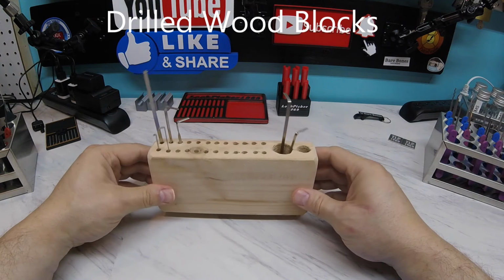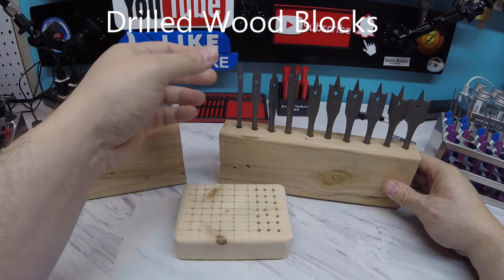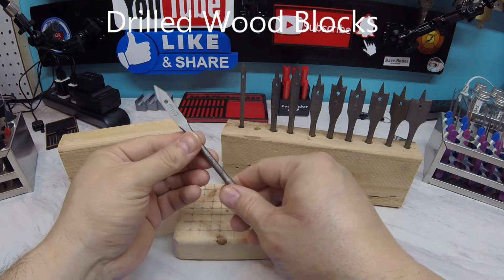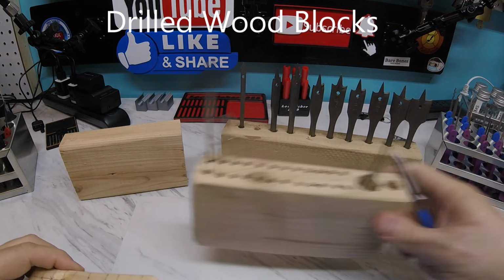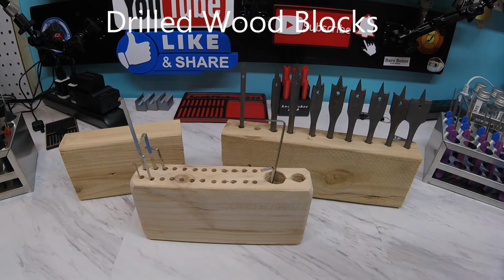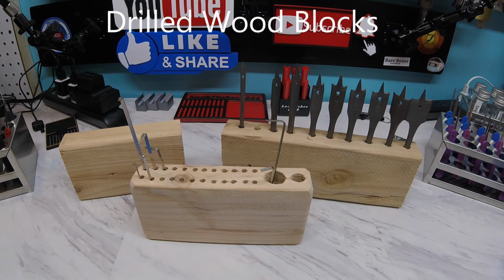Where is that Tension Wrench?!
Where is that Tension Wrench?! - A video about Tension Wrench Organization.  If you are a typical lock picker, you have more tension wrenches than you have picks.  This video provides some simple do it yourself organizational approaches to finding the right tension wrench when you need it.

Magnetic strips: